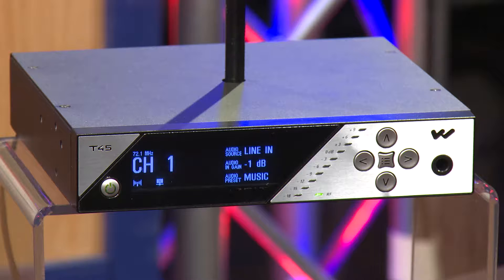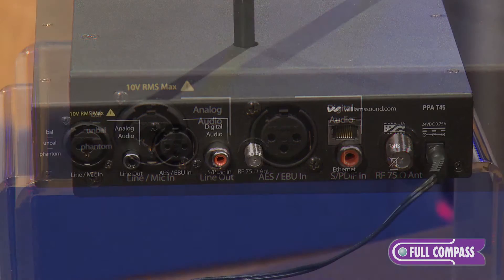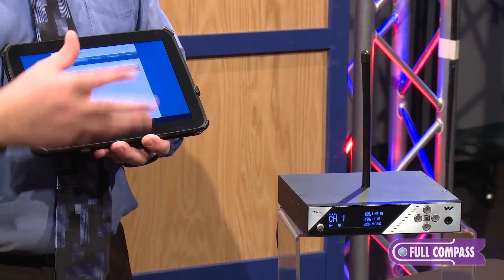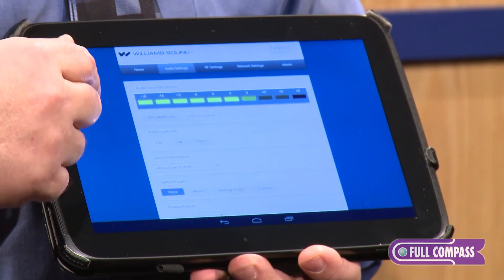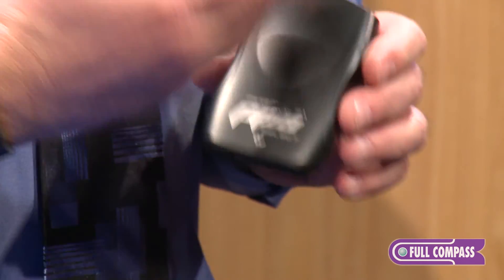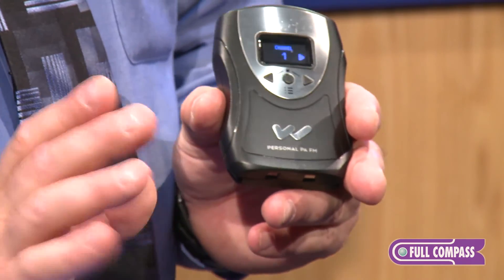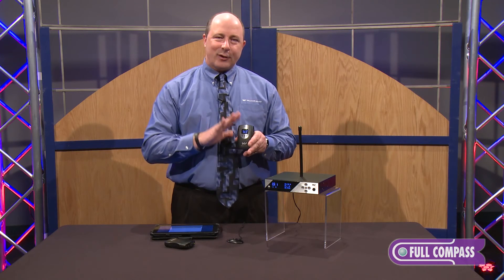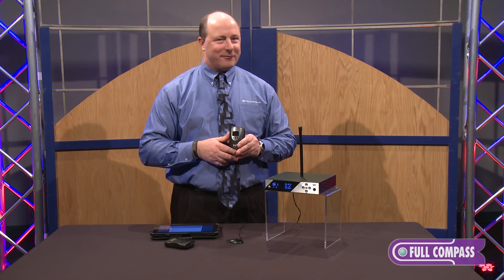Williams Sound PPA T45 Personal PA FM Base Station Transmitter Overview | Full Compass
The cutting-edge PPA T45 transmitter offers multiple digital audio input options, and an OLED high-resolution screen with easy-to-manage menu navigation.  Features 3 powerful microprocessors and the same high-quality audio and RF performance you've come to expect from Williams Sound.  It's technology that takes the guesswork out of complex audio installation.  Simply select among voice, music, or hearing assistance in the application preset menu, and this transmitter quickly configures itself.  With a range of up to 1000 feet, the PPA T45 is ideal for large venues where superior coverage is essential.

Features:
• Multiple Digital Audio Inputs (AES, SPDIF) provide direct connection to digital signal sources
• OLED high-resolution screen with simplified menu navigation, offers comprehensive and convenient access to full system functions
• DSP Audio Processing
• Sleek and stylish new design
• Simple set-up and operation
• 1000ft operating range
• OLED display, push-button menus
• Microprocessor controlled
• Adjustable RF power output
• Combo XLR, 1/4" TRS inputs